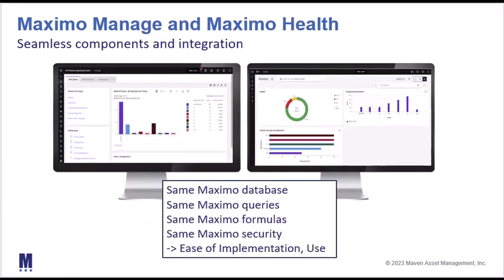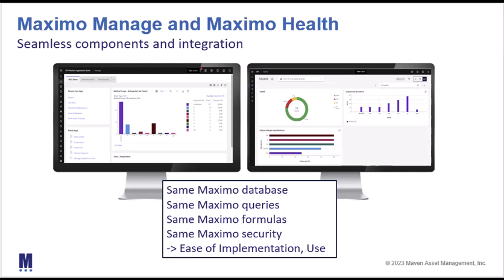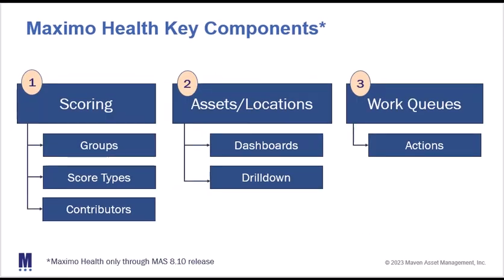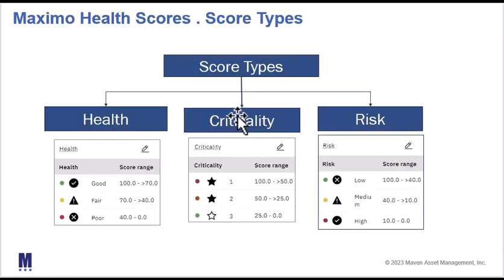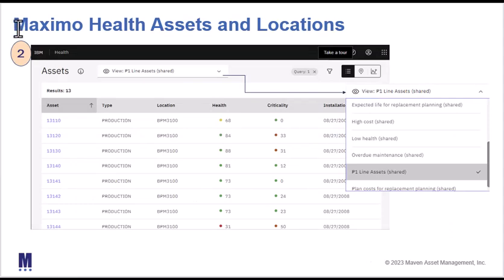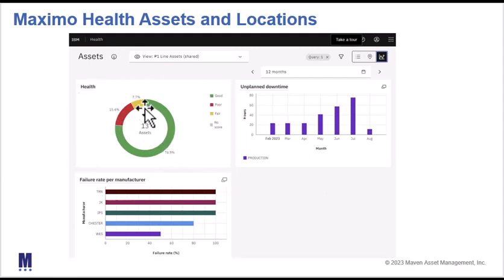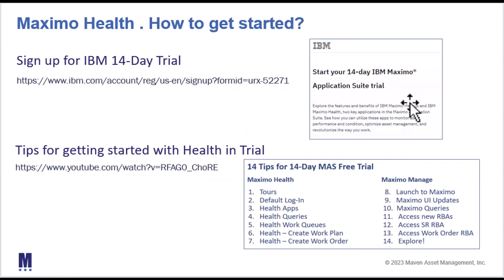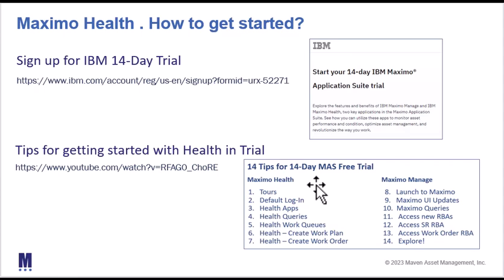Maximo Health Overview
Maximo Health provides in-depth visualizations and information on the health of your organization's critical assets. Building on Maximo Manage's enterprise asset feature set, Maximo Health can quickly be deployed and utilized in your Maximo Application Suite environment. This video provides an overview of Health's value, along with its applications and utilization of Maximo Manage features.